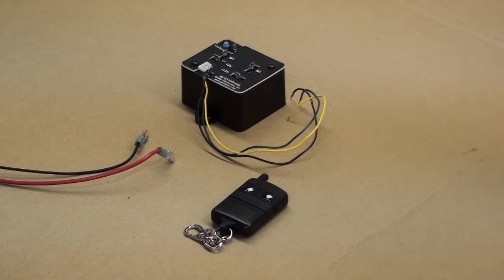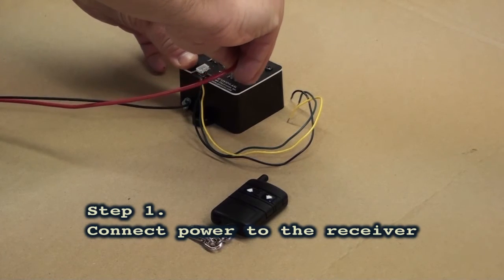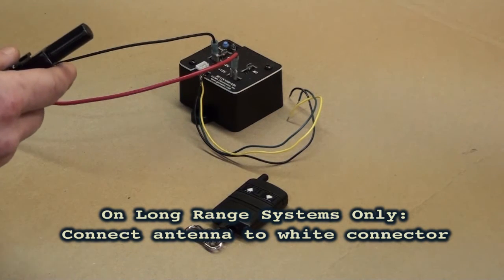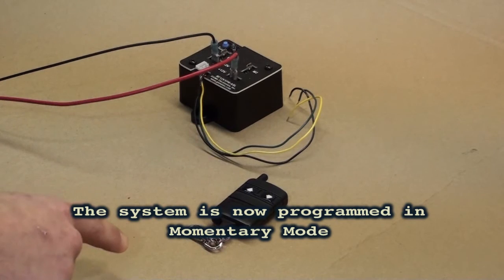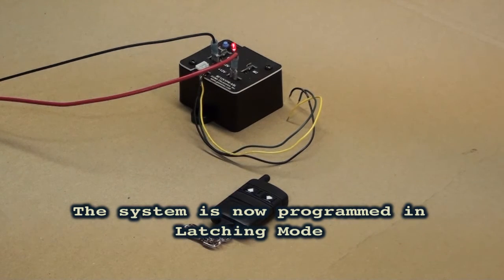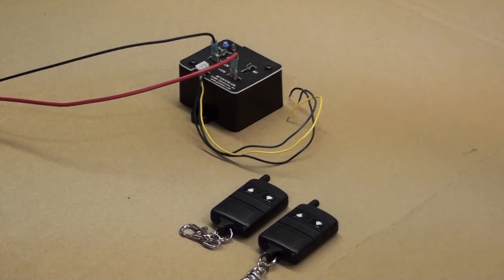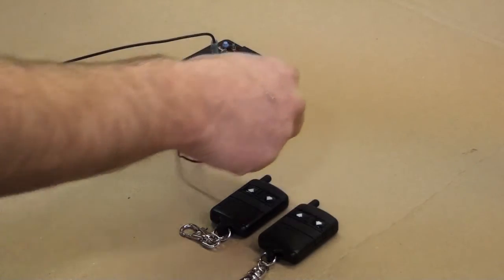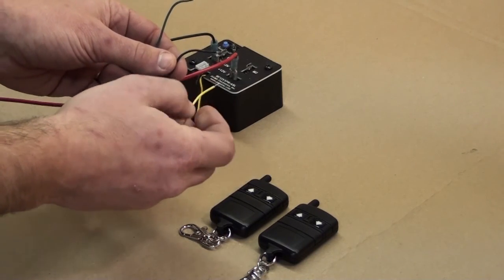Programming Instructions For GAMA Electronics RF Remote Control Systems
Programming instructions for GAMA Electronics, Inc RF Remote Control Systems